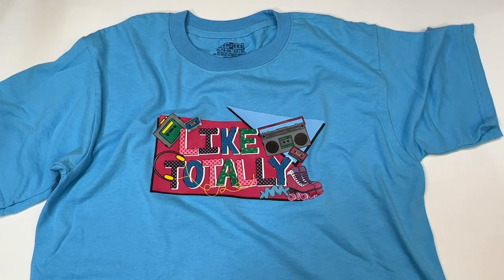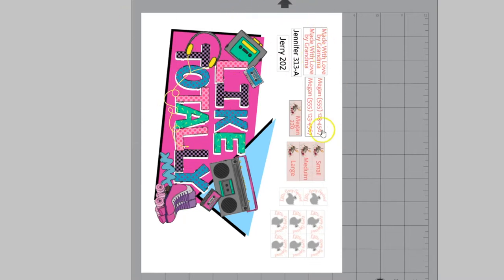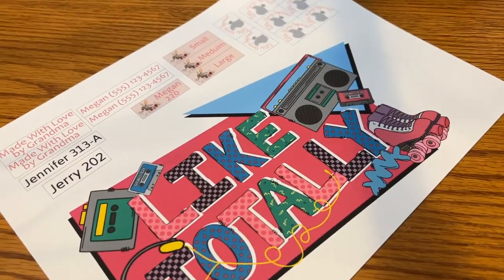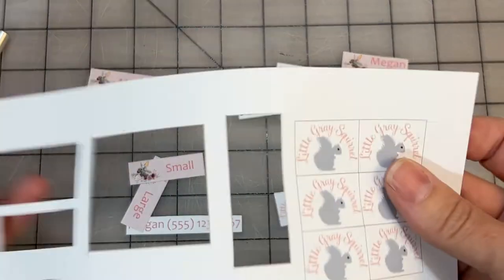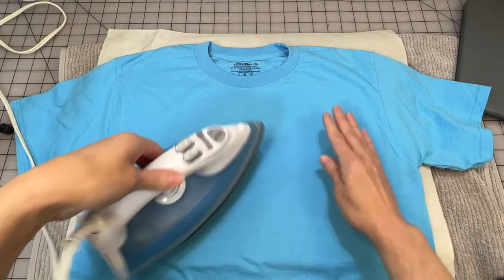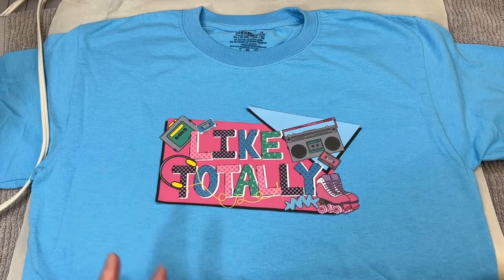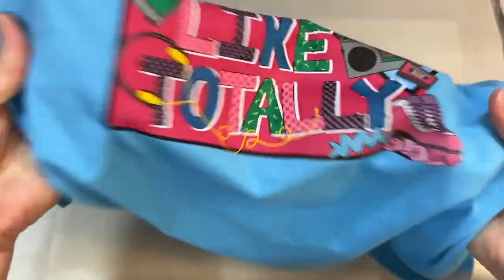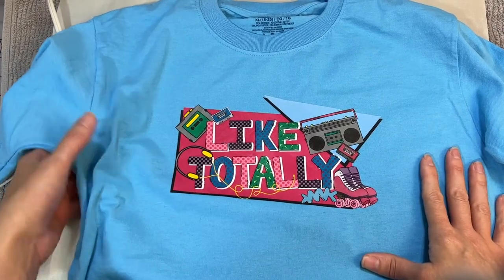Use Siser EasyColor DTV with Iron and Scissors | Decorate a T Shirt with Vinyl and an Inkjet Printer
You don't need a sublimation printer, a cutting machine, or heat press to make fun, colorful shirts with printable heat transfer vinyl.
Learn how to print your image onto Siser EasyColor DTV with an inkjet printer, cut out the design with scissors, and iron it on with your iron.
Bonus:  See how you can print your own iron on clothing labels
For the full blog post with info about Siser EasyColor DTV

You can get it on Amazon but it costs quite a bit more
Craft Iron (no holes)
Heat Proof Silicon Pad
Sharp pointed scissors

Video table of contents:
00:10 What is DTV?
00:51 Supplies needed for using Siser EasyColor DTV
01:15 Open software and set up design
02:39 Examples of custom clothing/textile labels
03:21 Prepare and load inkjet printer
05:23 Send to print
07:03 Cut out custom labels
08:05 Cut out design
09:47 Prepare surface for ironing on the vinyl
10:54 Pre press shirt
11:31 Remove printed Siser EasyColor DTV from backing
12:46 Apply EasyColor DTV to shirt with iron
15:40 Finished shirt
16:10 Apply custom label to shirt
18:22 Brief washing, care instructions

To join my email newsletter and access my Free Resource Library

Music used in intro: BugaBlue by U.S. Army Blues used under Creative Commons Mark 1.0 license Public Domain